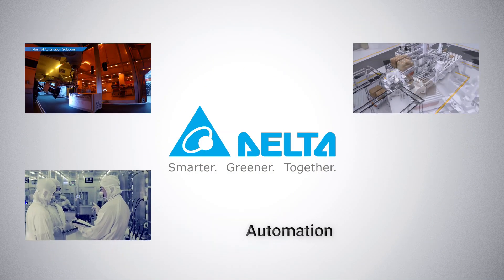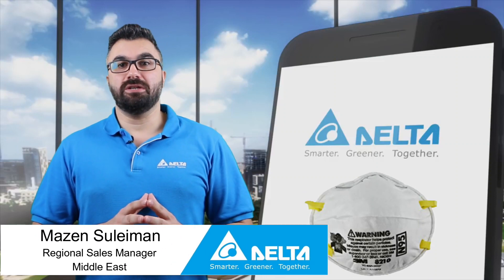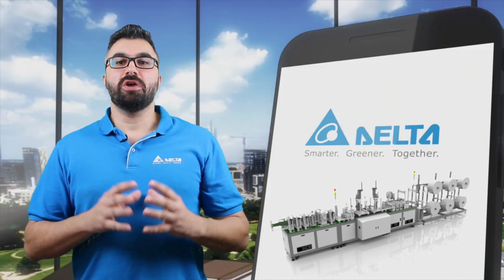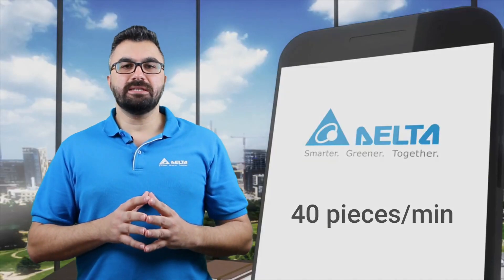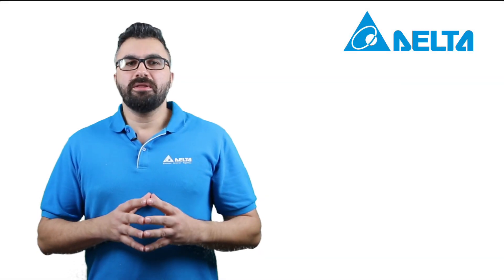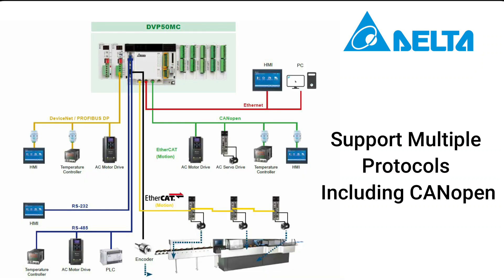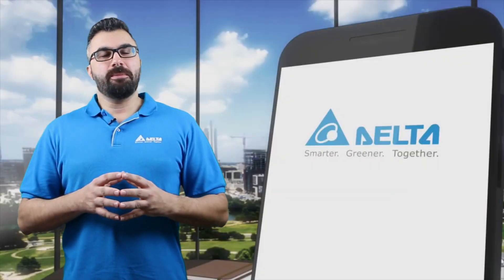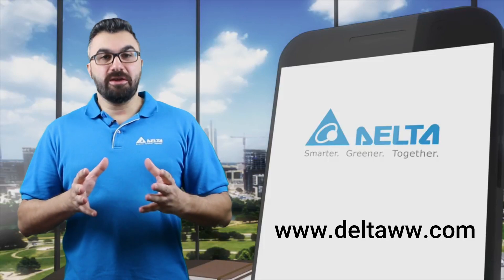Automatic N95 Medical Face Mask Machine Solution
Delta Electronics provides control system solution for N95 medical face mask production line.